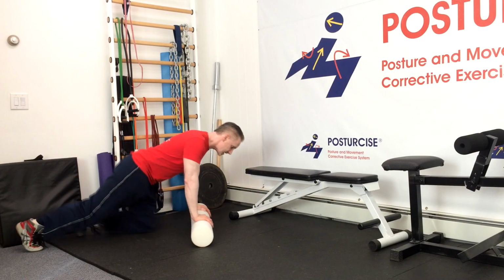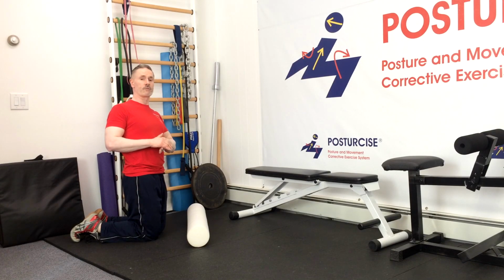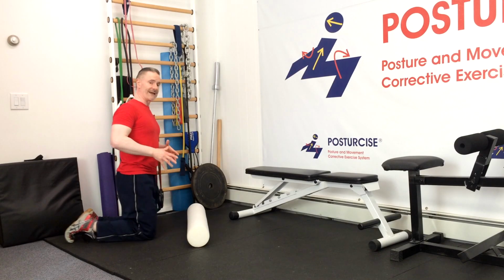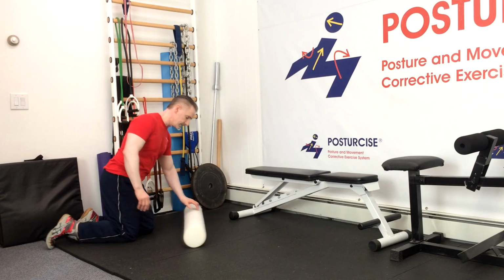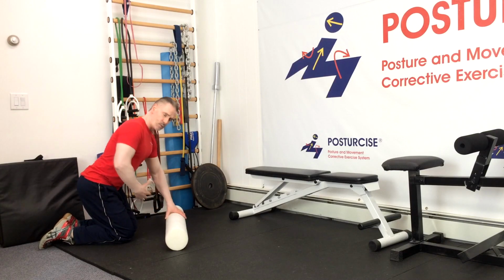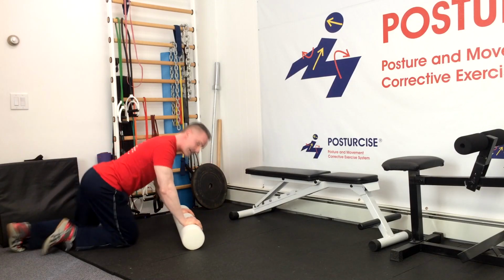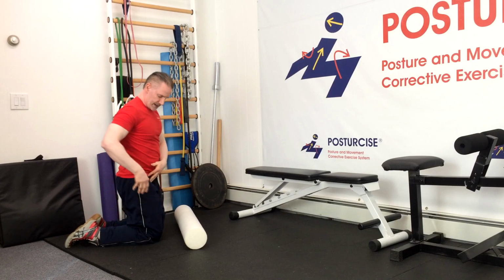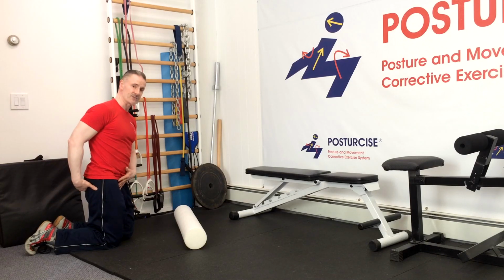Advanced Low Back Spondylolisthesis Exercises- The Rolling Plank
Learn how the Rolling Plank advanced spondylolisthesis exercise can help with spondylolisthesis low back pain at L3, L4, L5, and S1. Presented by sports injury and healing exercise expert Dr. Michael C Remy, DABCO, CCSP.